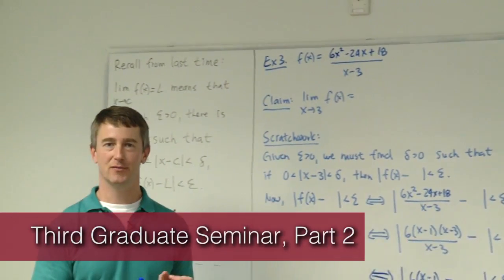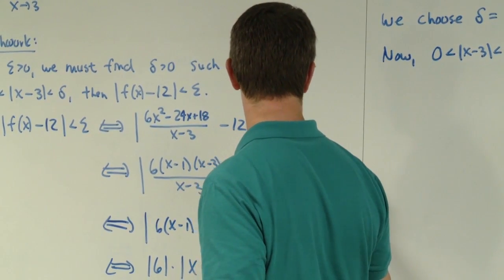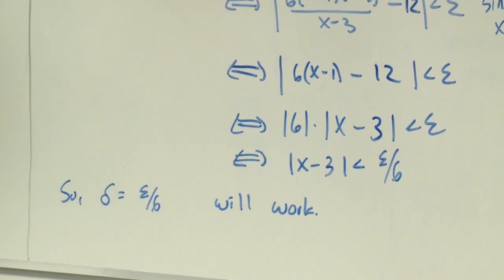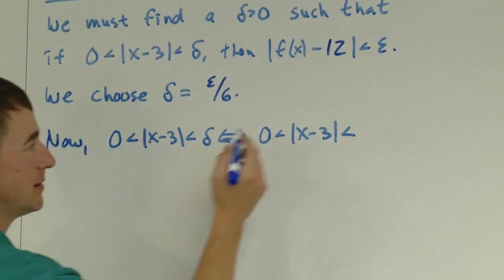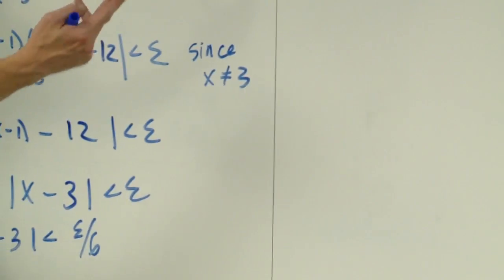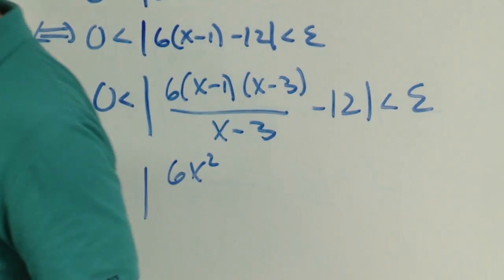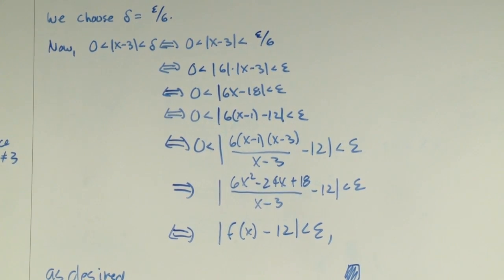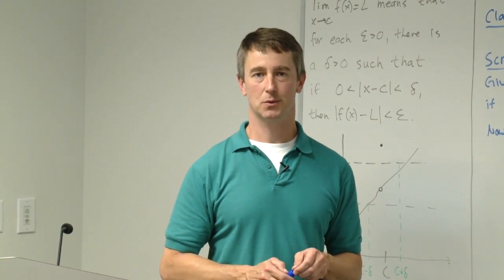MATH 15 SP16 10436 GS3 P2 MM